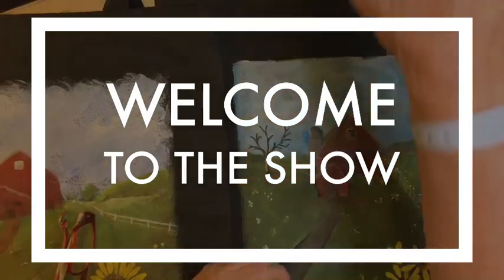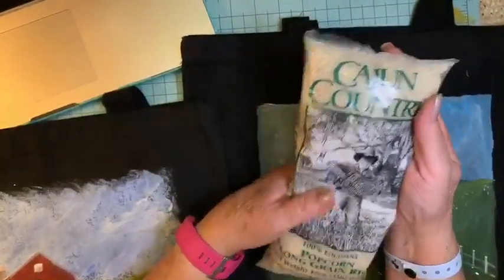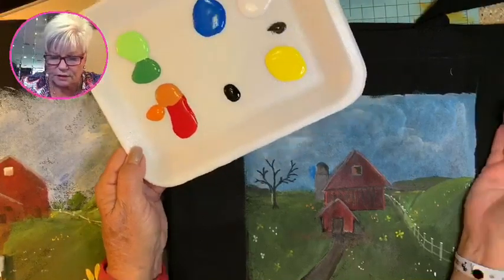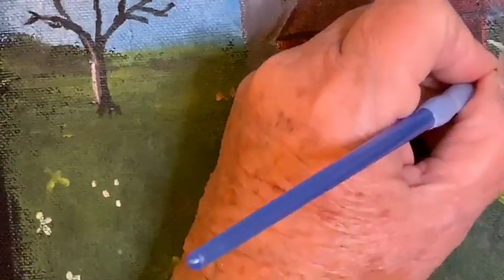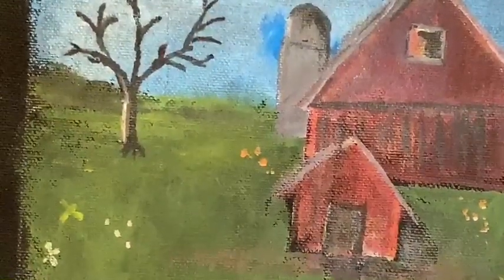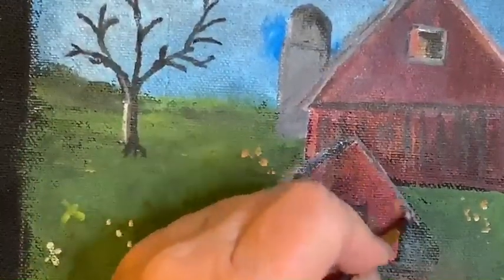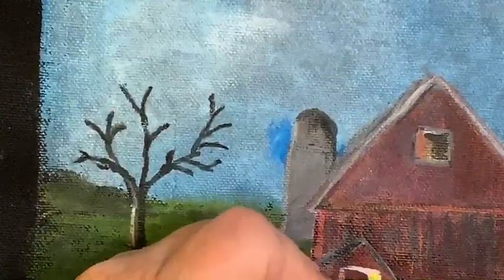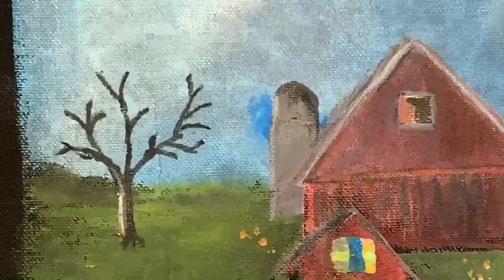ARTitude Adjustment (It's FUN art...not FINE art!)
Painted canvas barn bag - Day 4